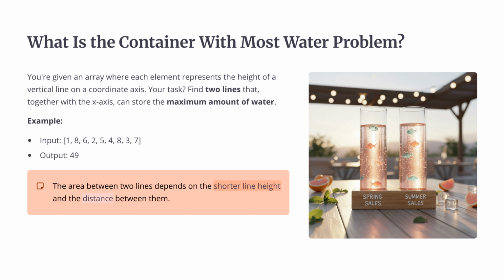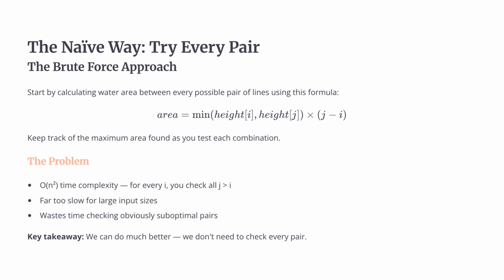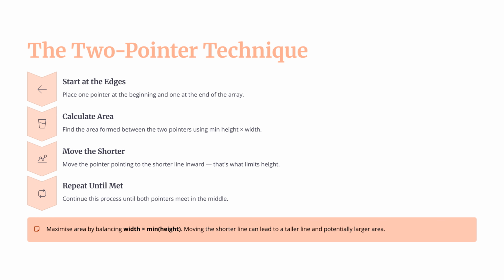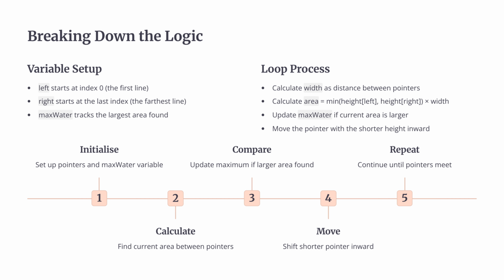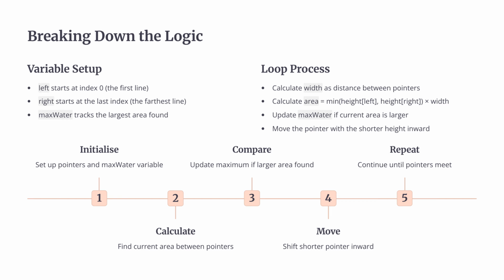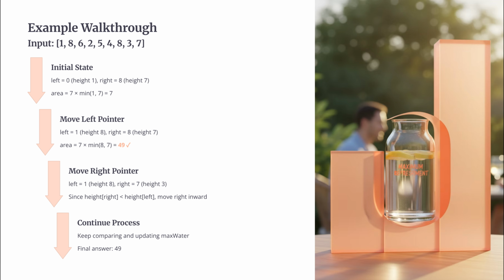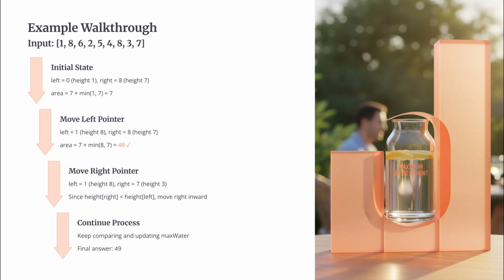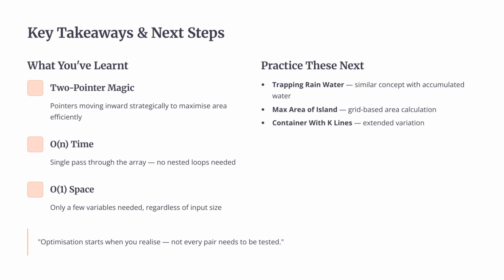Container With Most Water | JavaScript Explained Simply (Two Pointer Technique Tutorial)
Learn how to solve the Container With Most Water problem step-by-step using JavaScript and the Two Pointer Technique — one of the most powerful and frequently asked patterns in coding interviews.

In this tutorial, you’ll go from a simple brute force approach to a lightning-fast O(n) solution, understanding every concept in plain English with visuals and examples.

💡 What You’ll Learn:

How to understand the Container With Most Water problem clearly

Why the brute force approach fails for large arrays

The intuition behind the Two Pointer Technique

How to calculate area efficiently using JavaScript

How to identify which pointer to move and why

Example walkthroughs with easy-to-follow visuals

🧩 Example Problem:
Given an array of heights like:
Find two lines that form the container holding the most water.
✅ Output: 49

🚀 Optimized JavaScript Solution:

function maxArea(height) {
  let left = 0;
  let right = height.length - 1;
  let maxWater = 0;

  while (left lessthan right) {
    const width = right - left;
    const area = Math.min(height[left], height[right]) * width;
    maxWater = Math.max(maxWater, area);

    if (height[left] lessthan height[right]) {
      left++;
    } else {
      right--;

📘 Time Complexity: O(n)
🧮 Space Complexity: O(1)
📚 Concept: Two Pointer Optimization

💬 Why This Matters:
This challenge helps you master how to think efficiently — focusing on logic rather than brute force.

Container With K Lines